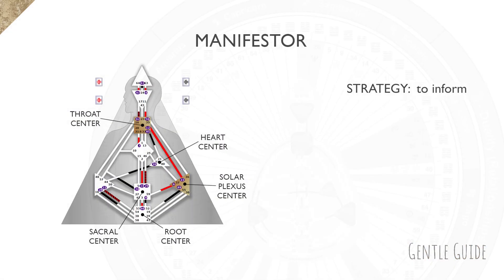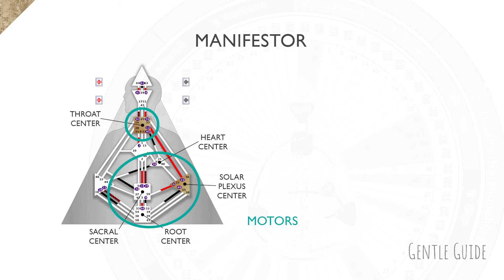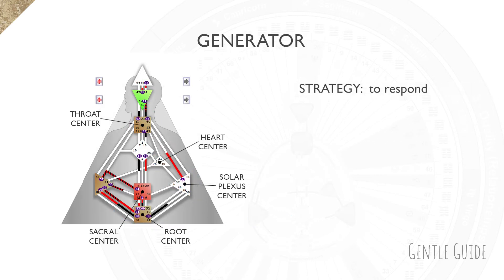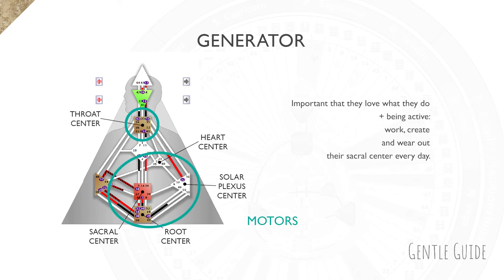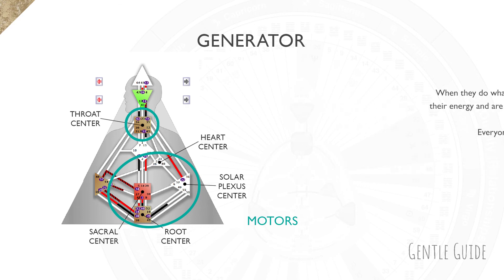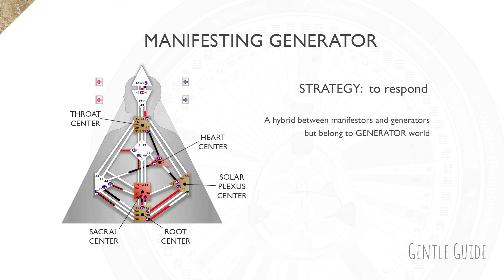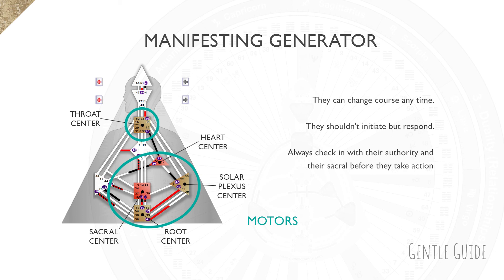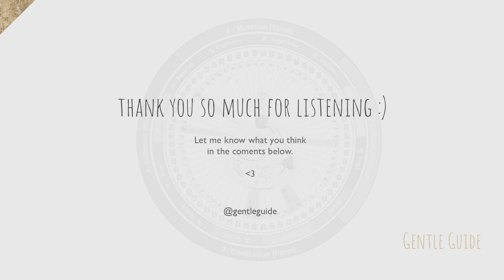Human Design BASICS: Types - Manifestor, Manifesting Generator, Generator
Today I’ll talk about basics in Human design, more specifically I’ll talk about 3 out of 5 types:

Manifestor

Manifesting

GeneratorGenerator

If you want to support me:
I pray that you get back tenfold.